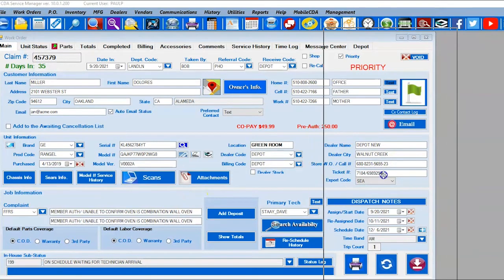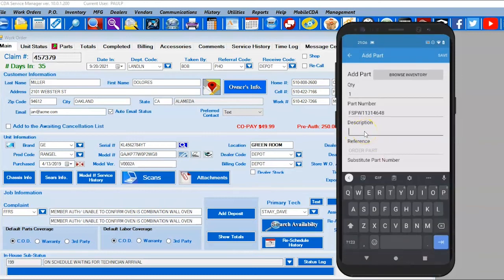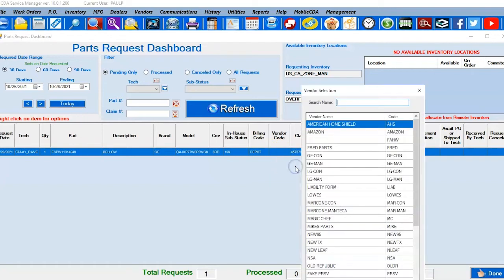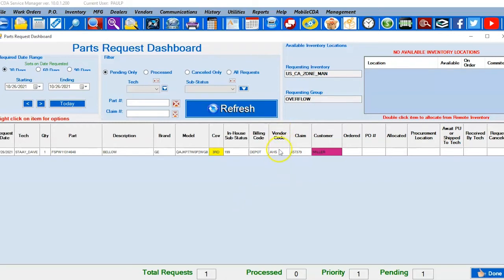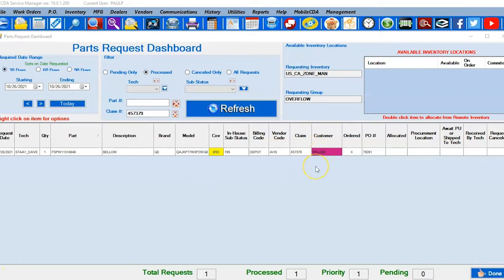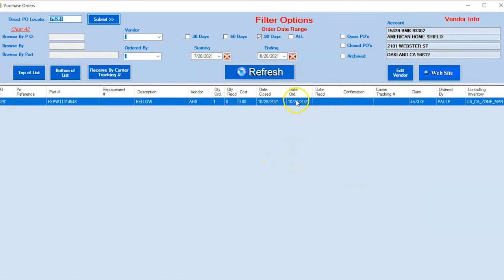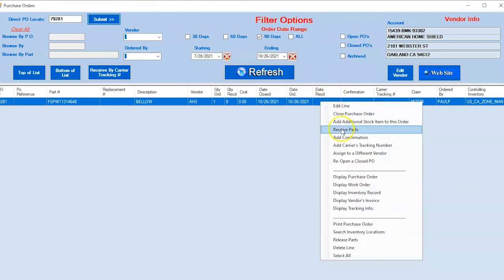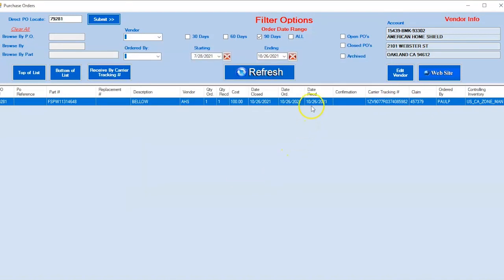Mobile Parts Receiving - Best Practices (Part 2 of 6).